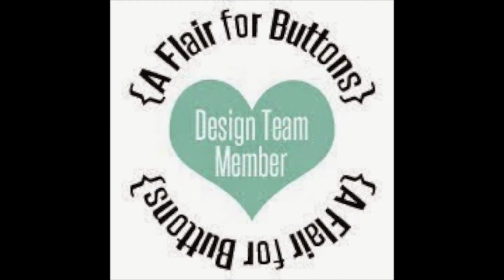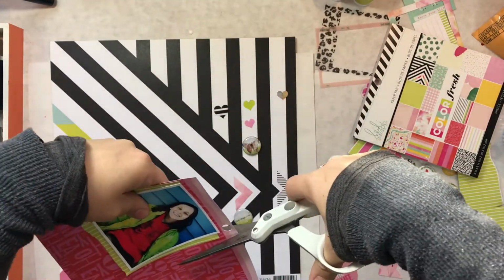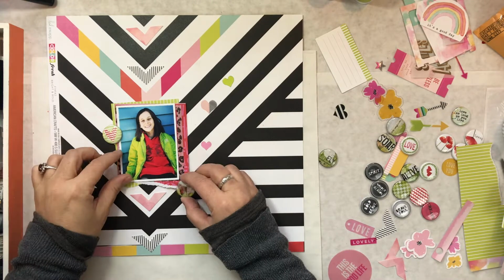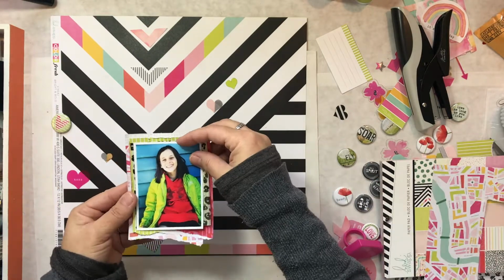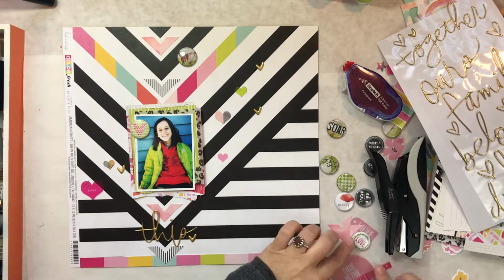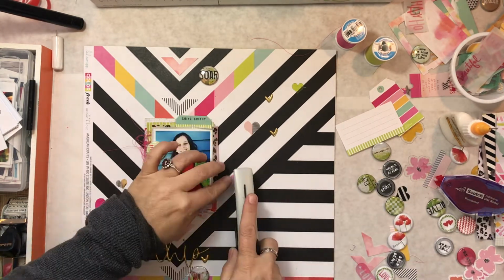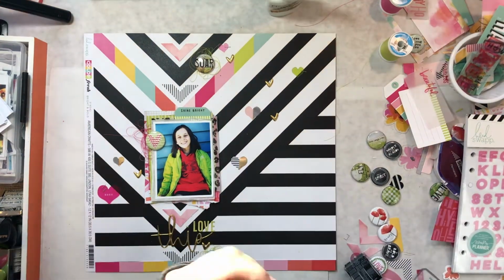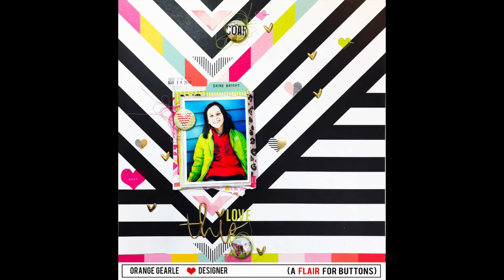..:: love this::.. {a flair for buttons} :: Process Video #115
Hi friends! Today, I am sharing another video of my December Daily 2018 (so close to finishing)!  I used some gorgeous flair from everyone's favorite flair shop -- {a flair for buttons}. All product details are linked below.  This video shows how I created Day 23. XO o.g.

I used flair from:
Watercolor Hearts and Flower flair set
Lovely Words 9 flair set
Lovely Words 10 flair set